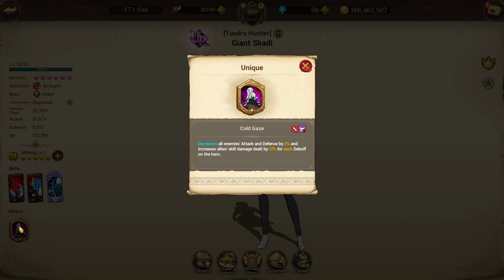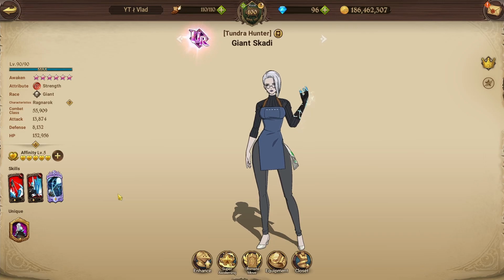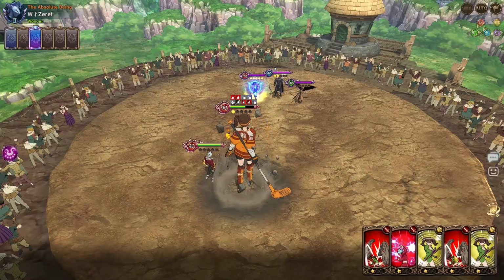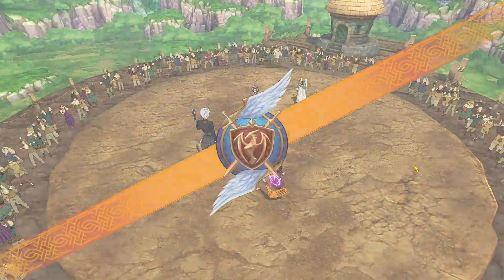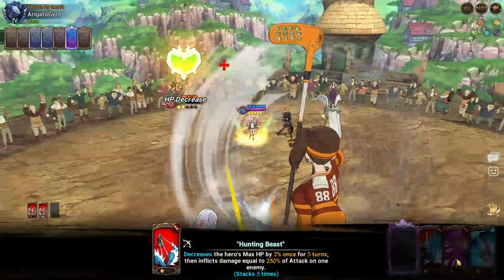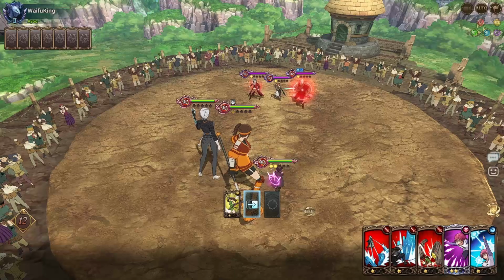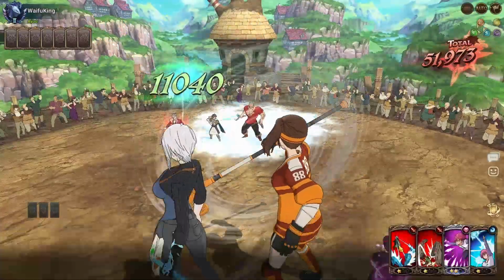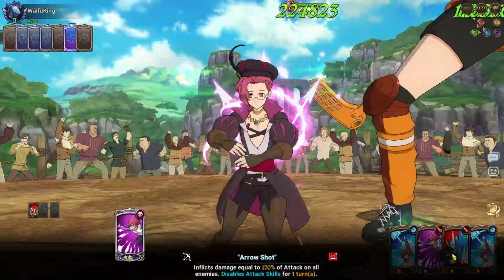NEW DOWN BAD MOMMY SKADI ABSOLUTELY DEMOLISHES PVP!!! l 7DS: Grand Cross